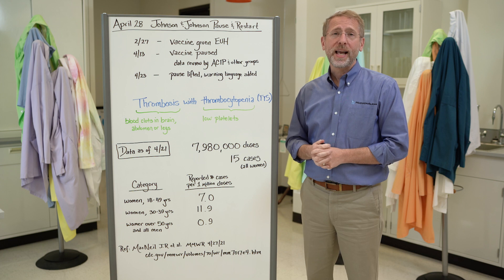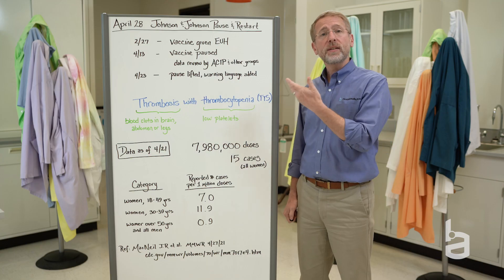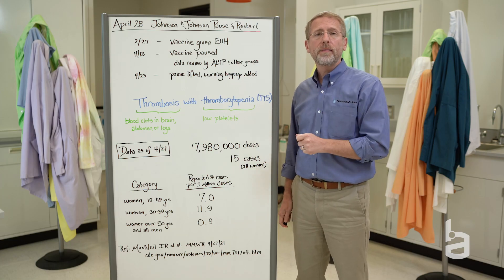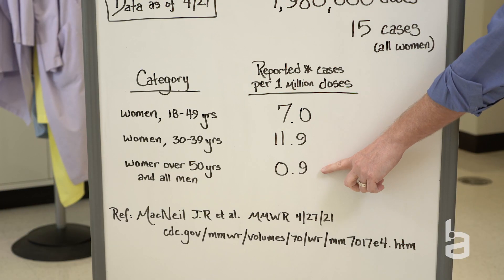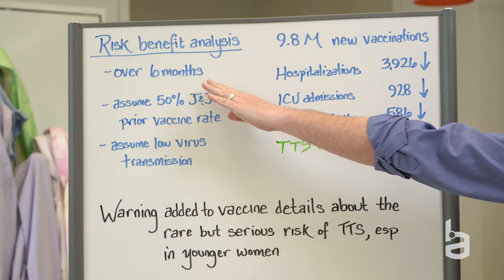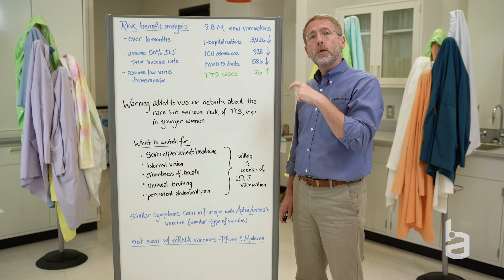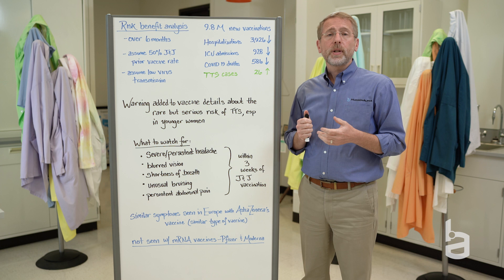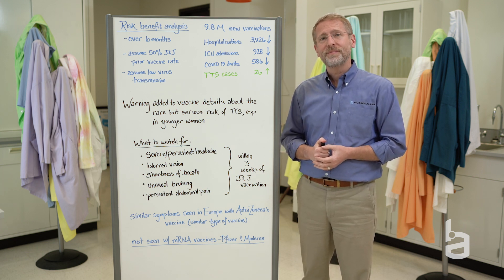Shareable Science Beyond the Blog: Johnson & Johnson Vaccine Pause and Restart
After starting, pausing and now starting again, the Johnson & Johnson Vaccine has left many people unsure if it is safe or effective. In today's episode Neil Lamb, PhD, walks us through the most recent Johnson & Johnson data to better understand what's happening with their vaccine.

The content in this video was filmed on April 28 and reflects data given to that date.

A resource list used by Dr. Lamb in preparation for the content of this episode can be obtained using the link provided: